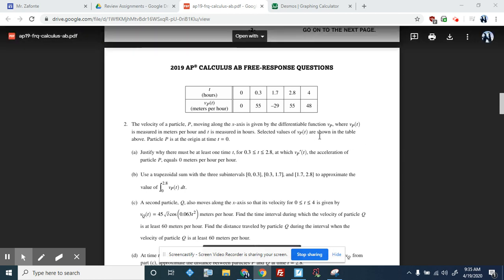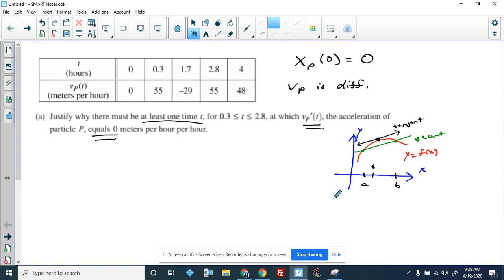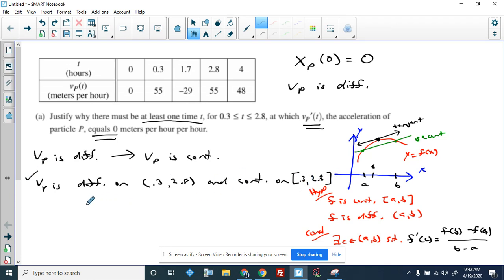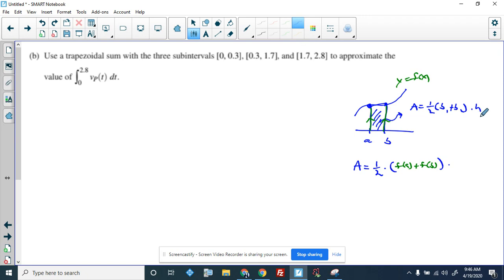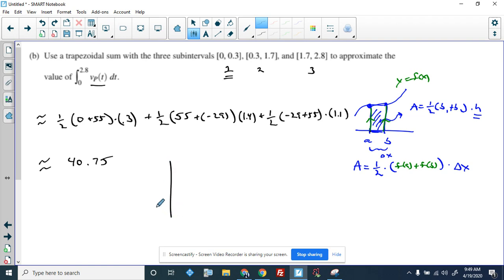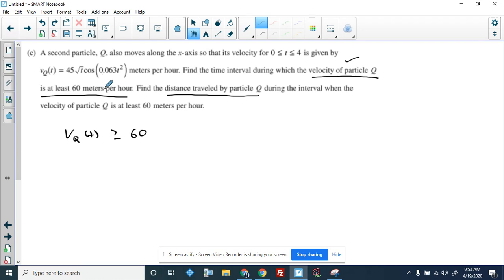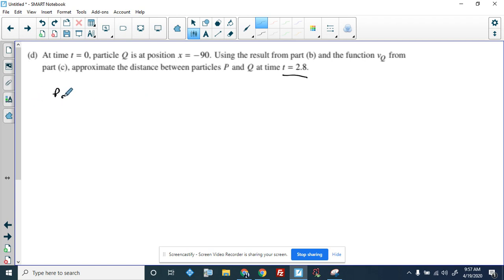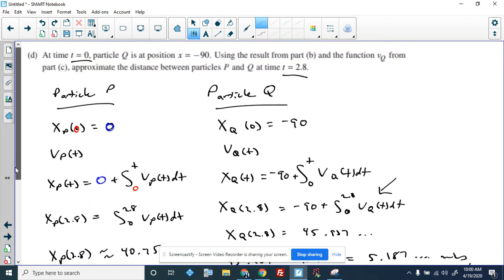2019 AP AB FRQ 2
2019 AP Calculus AB Free Response Solution to #2